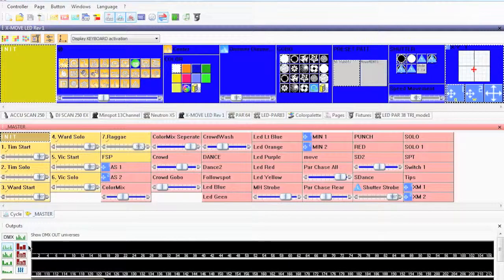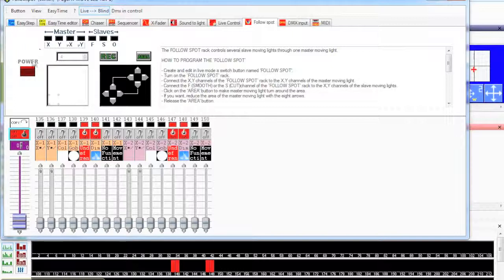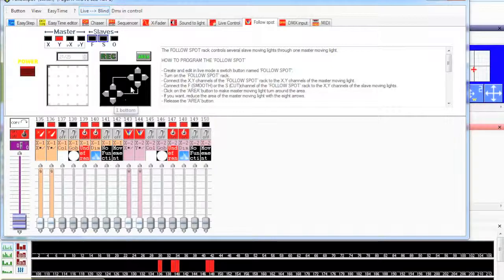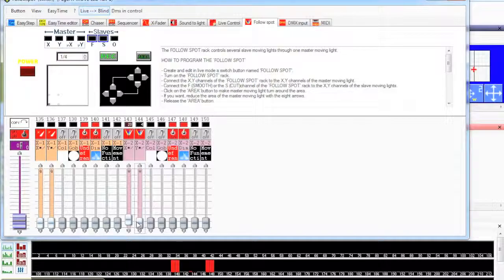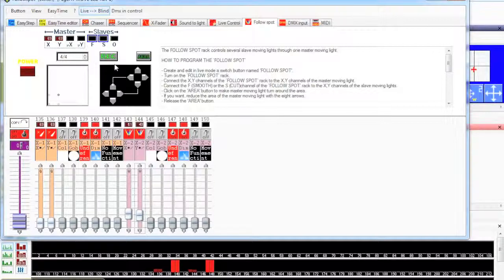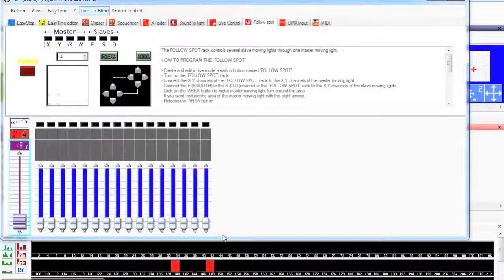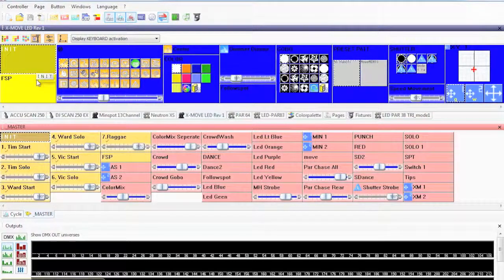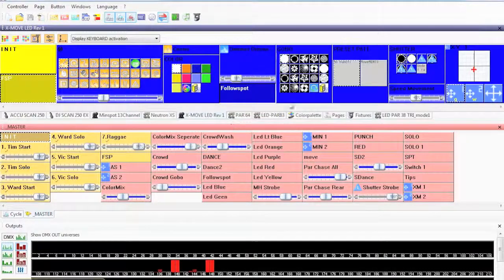Using The Follow Spot Rack On Elation Compu Live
How to use the followspot rack to make scanners and moving head fixtures work like a followspot.